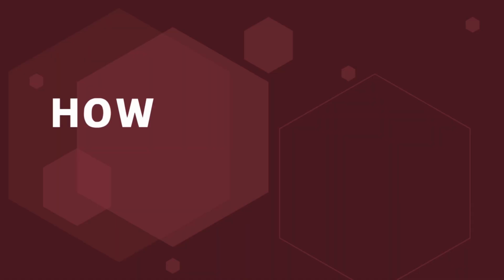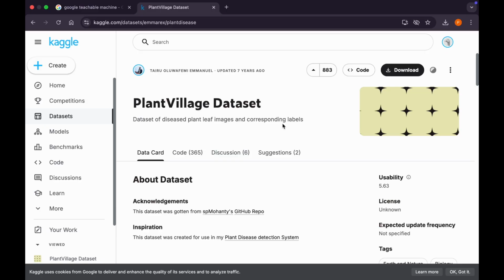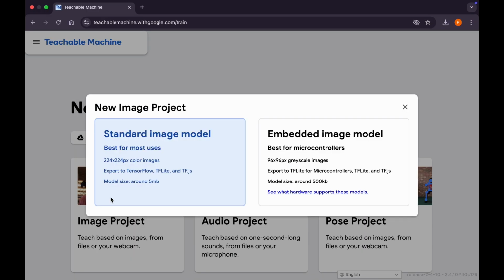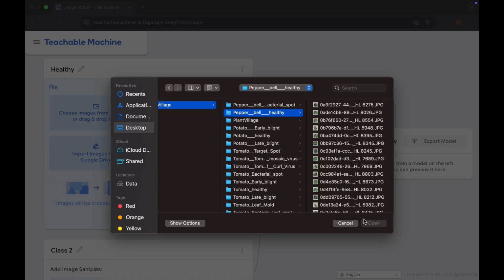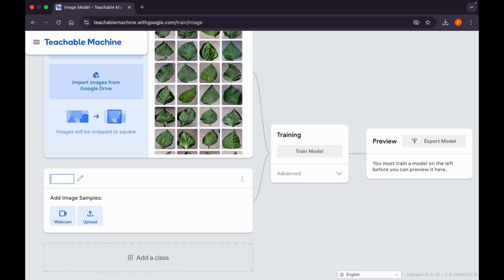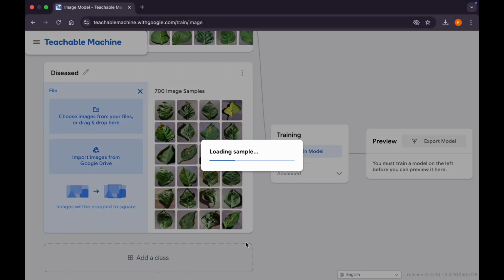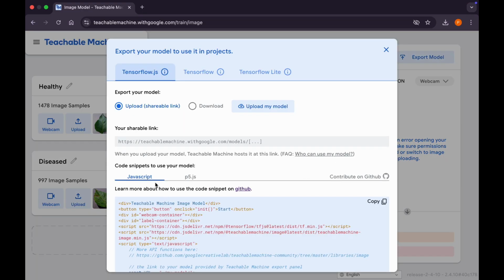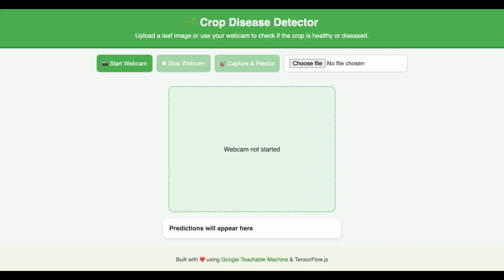🚀 “Google Teachable Machine Project | Crop Health Detection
A simple AI-powered web app that detects whether a crop leaf is healthy or diseased using a model trained with Google Teachable Machine.
The app runs entirely in the browser with TensorFlow.js, so no server or backend is required.

🚀 Features
Upload a leaf image or use your webcam for live detection.
Supports multiple crop classes (healthy, leaf spot, blight, etc.).
Lightweight and runs directly in the browser (no installation needed).
Built with HTML, CSS, JavaScript, TensorFlow.js.
Trained on a custom dataset with Google Teachable Machine.